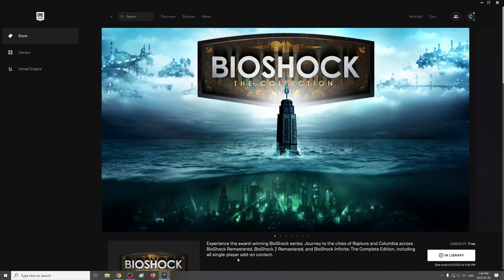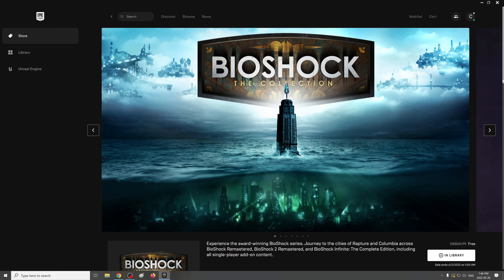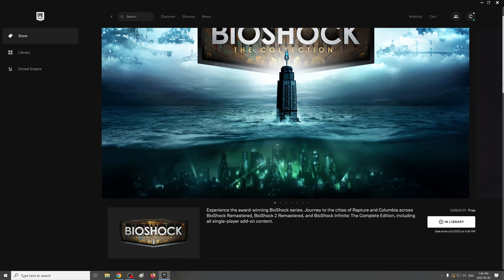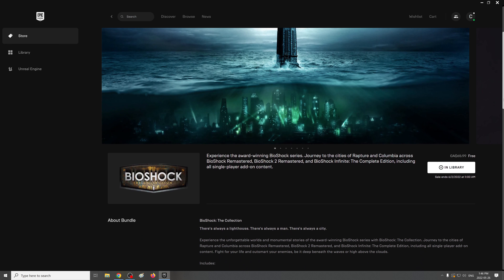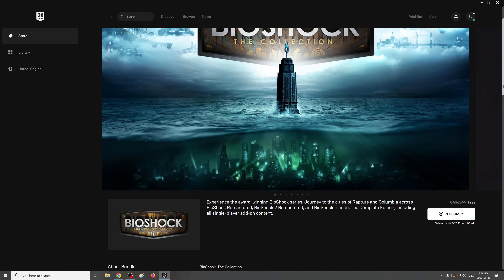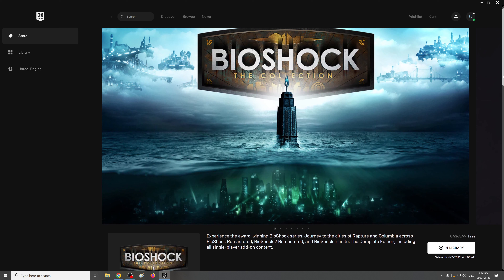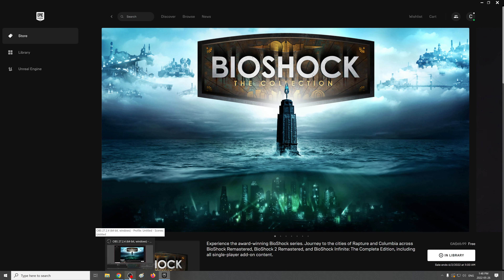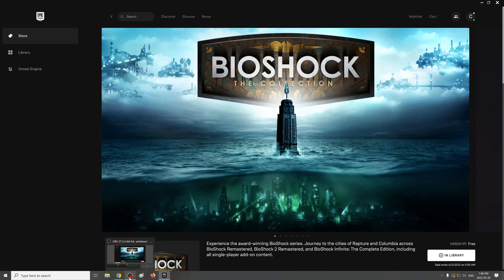2022 Bio Shock Collection FREE Epic games store till june 2nd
WOA ontario power outage hit me till yesterday and didnt get net back till today...anyways more on a video with pics later inlcuding one town where its real bad a friend is in.

BioShock Remastered
BioShock 2 Remastered
BioShock Infinite: The Complete Edition
NOTE: For Windows 10 operating systems and above, requires download and installation of the 2K Launcher to play.